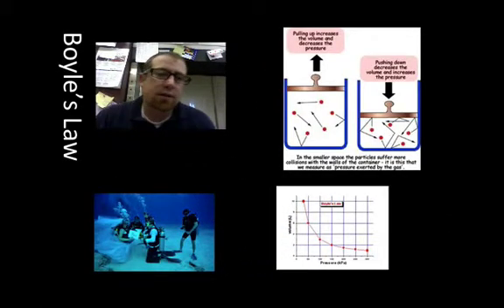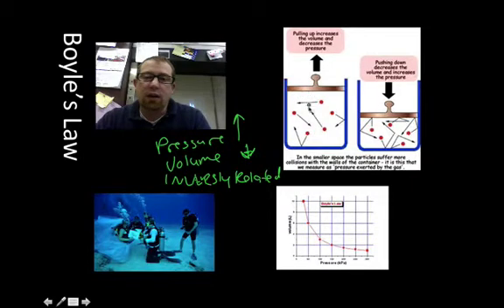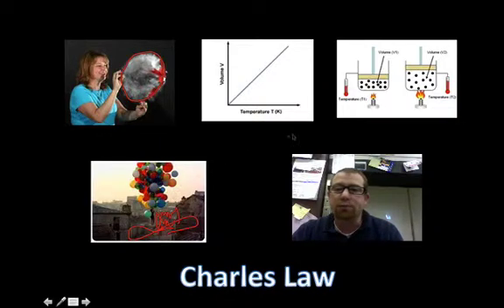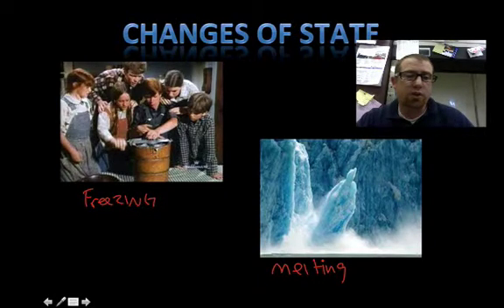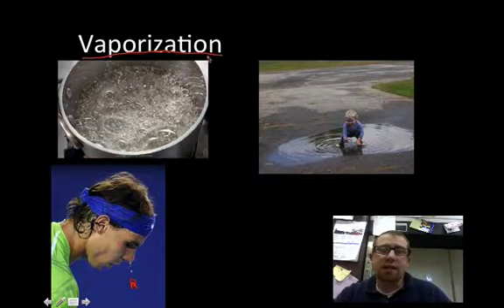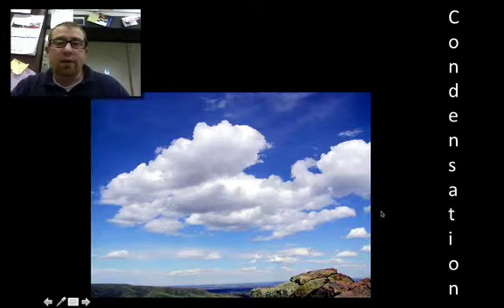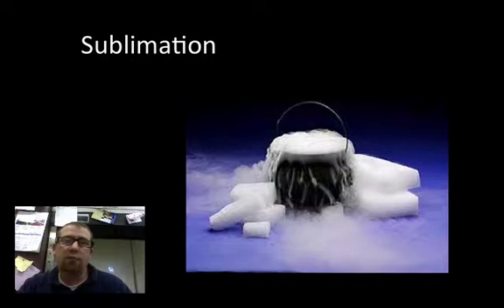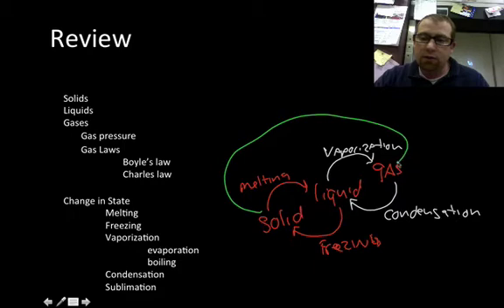States of Matter 2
Video to supplement learning in physical science